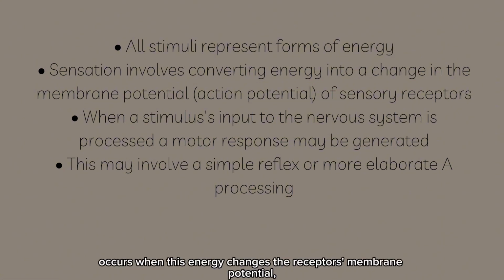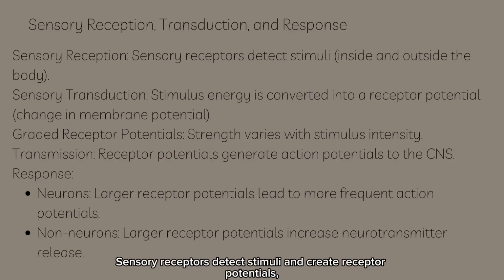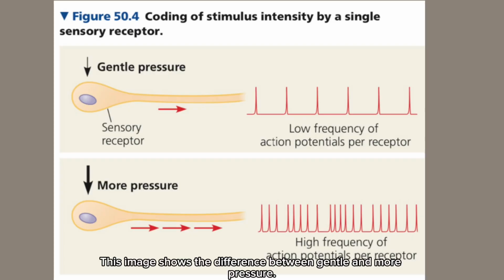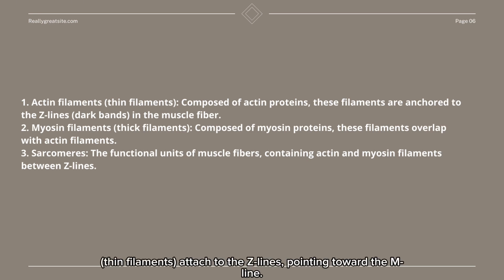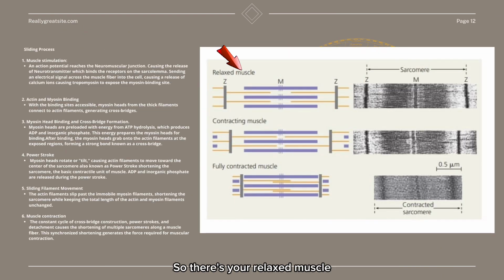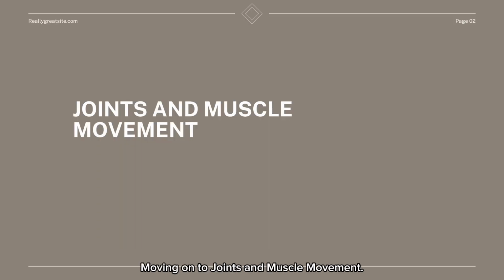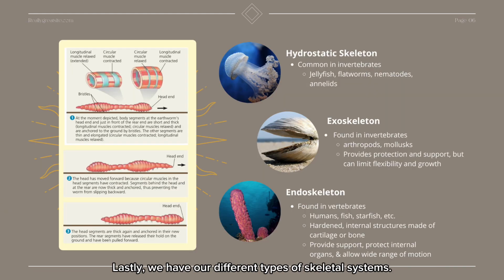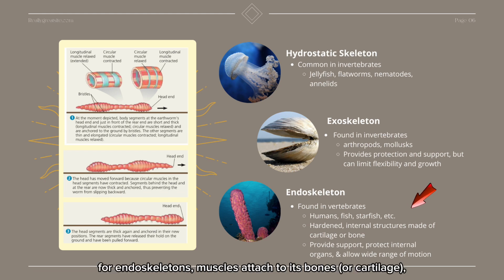Chapter 50: Sensory & Motor Mechanisms (Campbell Biology, 12th Edition)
FINAL OUTPUT
Made by Groups 2 and 10

Group 2 Members:
Ai Freidoll Maris A. Bibera
Calingin, Lucius David C.
Pantao, Sittie Harlene A.

Group 10 Members:
Trampe, Kendall Aureliouz O.
Vosotros, Xander Vin G.
Walters, Harlie Arrene B.